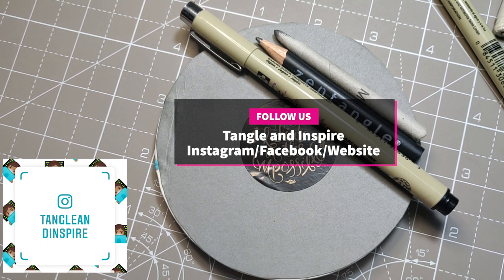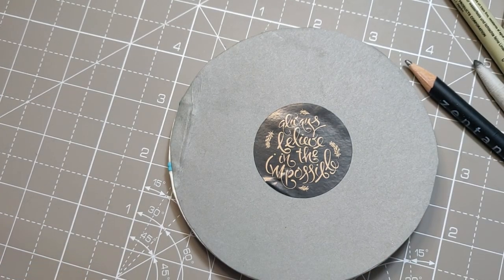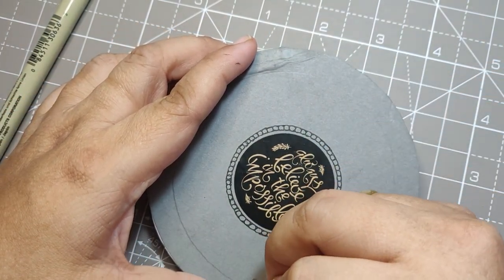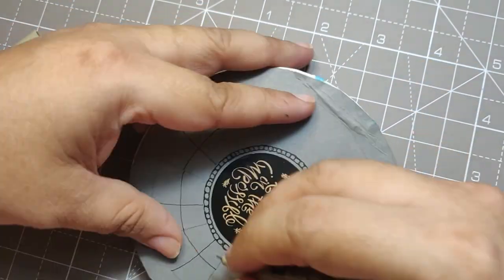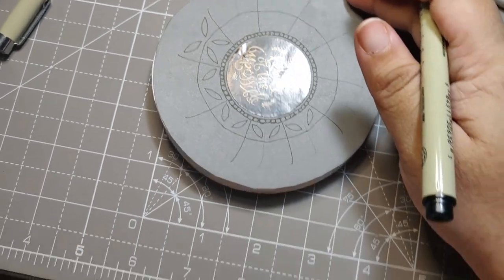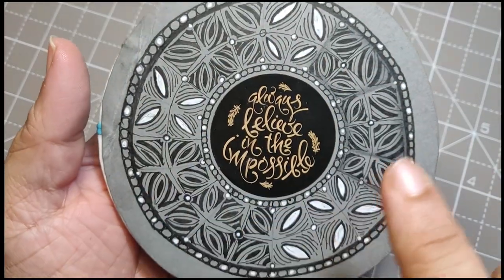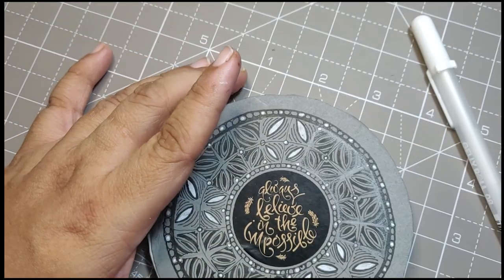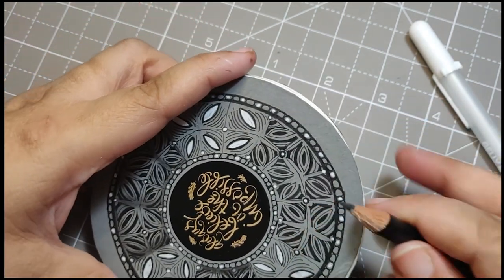Weekly Zentangle Tangle FlutterTile, drawing on mini handmade book, grey front-cover sketchbook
Today's focus Zentangle Tangle is flutter tile by Sandy Steen Bartholomew on the frontcover of my mini handmade book using round cardstock. SB is one of the most loved and cherished Zentangle Artist. This tangle was created before Year 2013 and revisiting old zentangle patterns is fun!

SHARE IN THE COMMENTS, IF YOU WANT A FULL-TUTORIAL ON HOW I CREATED THIS MINI BOOK...

My Inspiration

So I wanted to create something specifically for the the 31days of the MonsoonZenIndia2020 Challenge, wherein, we will draw Zentangle Art using daily prompts.

I watched few youtubetutorial for inspiration, and decided to create anything that is available at home. First I thought of making a square 3.5inches Zentiles, but realized, that my square cardstocks are getting over. But I had loads of 4inches Round Zentile(cardstock), so I started the project with that. After seeing the edges, I was afraid if it was going to remain steady enough, that's when I remembered my Matt Gel, and I glued the edges with it. I used a hard grey cardstock that I had for samples for both front and back. They are of different tones, which I am sure is going to be fun!

About Me:

I am Aishwarya Darbha, Certified Zentangle Teacher and a full-time Zentangle Artist. I have been practicing Zentangle Artform over 4 1/2years now, daily and it has helped me a lot to overcome day-to-day stress and enhanced my creativity and problem-solving skills. I passionately teach Zentangle Art, conduct workshops and also give Online classes.

OR